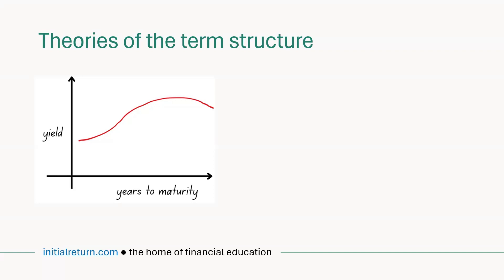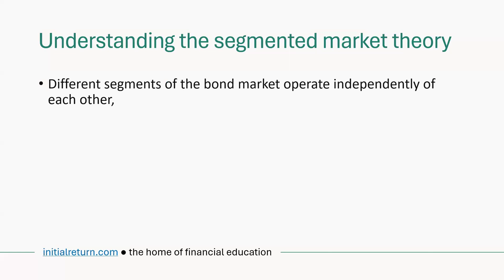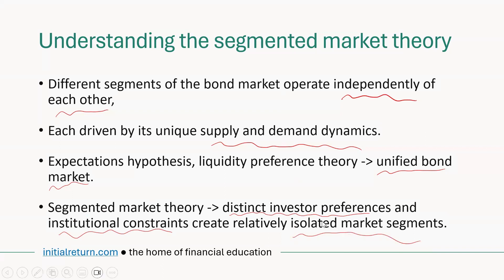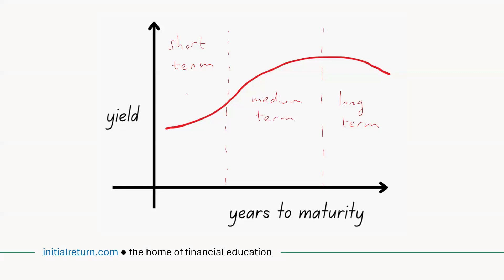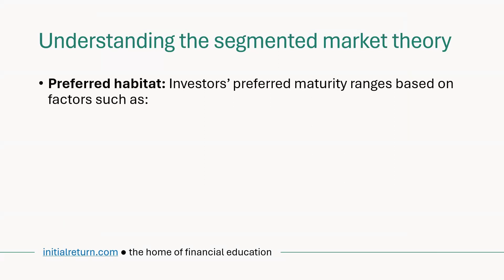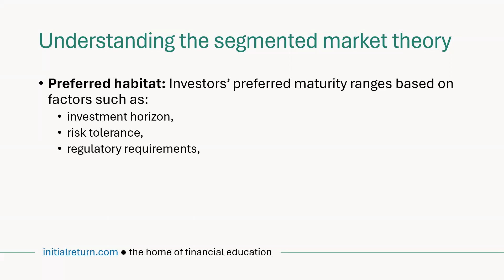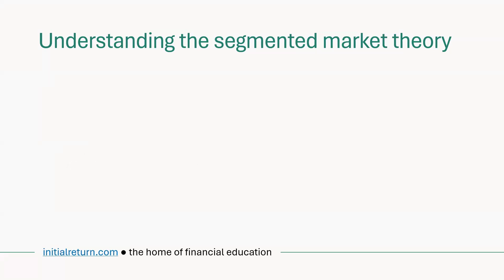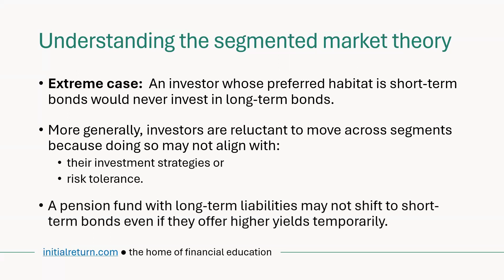Segmented market theory / Term structure of interest rates / Principles of finance / Lesson 13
In this tutorial, we explain the segmented market theory (a.k.a, market segmentation theory), one of the main theories put forward to explain the term structure of interest rates.

If you'd like to learn more about the segmented market hypothesis, please

00:00 Intro
00:45 Understanding the segmented market theory
01:17 Comparison with the expectations hypothesis and liquidity preference theory
01:57 Visual depiction of market segmentation
03:13 Preferred habitats of investors
05:06 Investors’ reluctance to move across segments
06:42 Criticisms and limitations